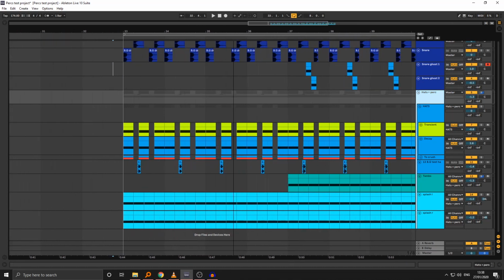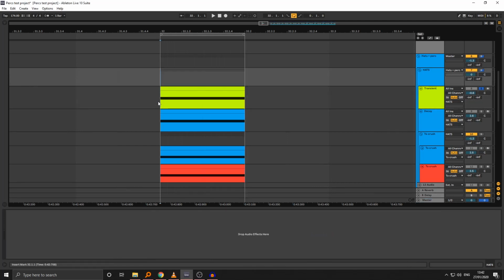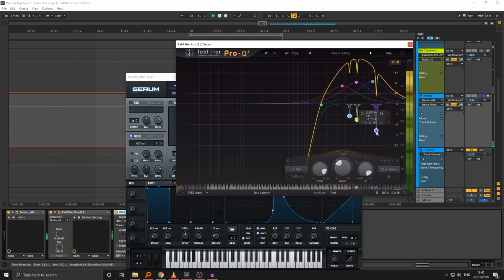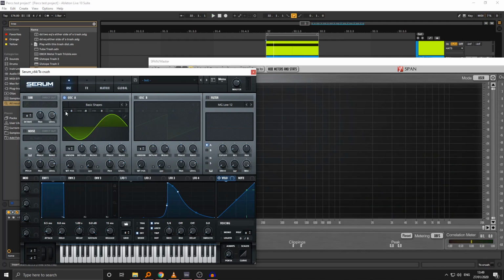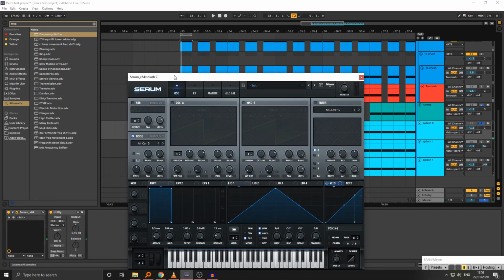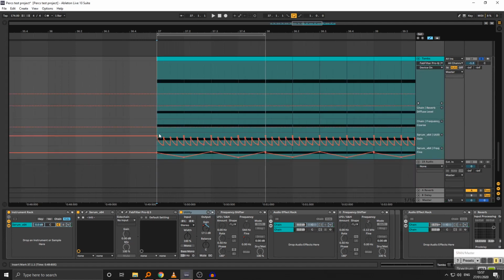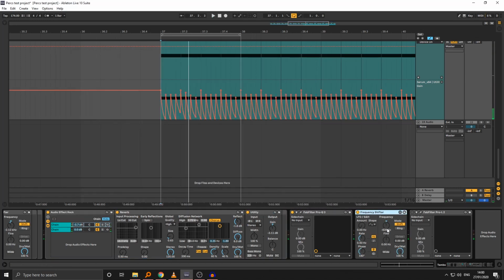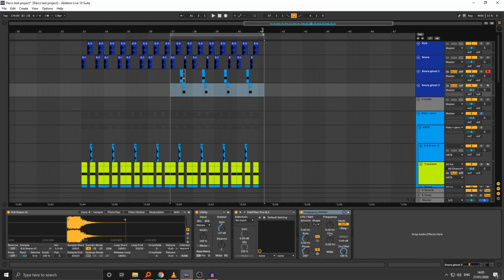The Secret to Perfect Hats 🎩 Without Using Samples! Drum and Bass Production with Joe Ford (Part 3)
Unlock the secrets to crafting perfect hats 🎩 without samples! Join me for Lesson 3 of our drum synthesis module, where I show you how to master sound design using Serum and Ableton. This engaging tutorial dives into the art of creating hats, percussion, and those satisfying tambourine rhythms—all without relying on samples! Explore the creation of intricate sound layers, learn how to shape your beats with precision, and discover techniques to keep your grooves fresh and dynamic. Watch now to enhance your skills in music production and sound design. Whether you're into drum and bass, future bass, or any electronic music genre, this detailed guide is for you! Master the sound, elevate your tracks, and become a pro music producer today! 🎶

CHAPTERS:
00:00 - Intro
01:22 - Creating a Hat Loop
02:06 - Making the Hat Transient
06:38 - Hat Decay Techniques
09:15 - Adding Noise to Hat Decay
15:23 - Incorporating Wash Layers
17:24 - Adding Tambourines
26:30 - Recap of Key Concepts
26:59 - See You in the Next Module

In this course by drum and bass giant Joe Ford, you’ll learn how to create powerful drums and roaring basses by implementing advanced sound design techniques Joe uses to create his signature drum n bass sounds.